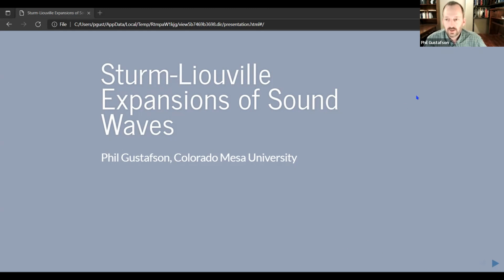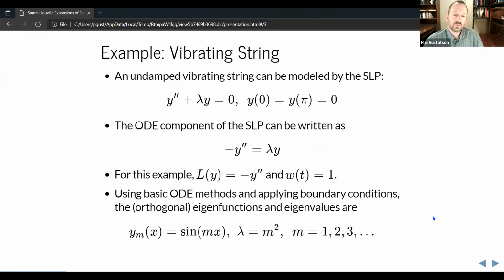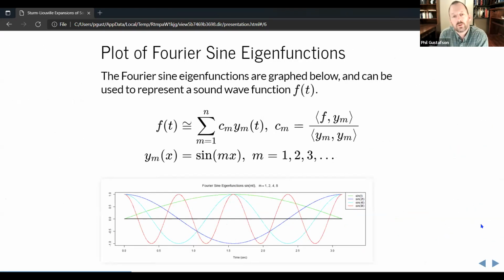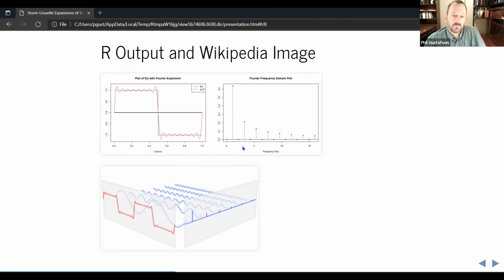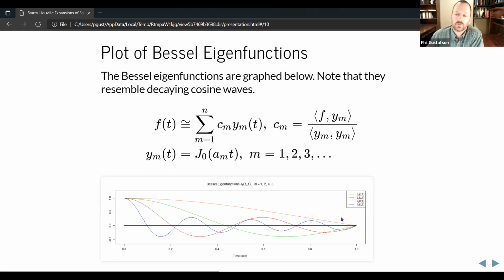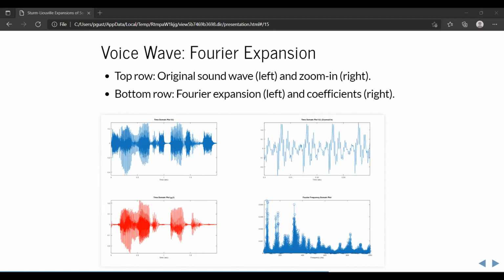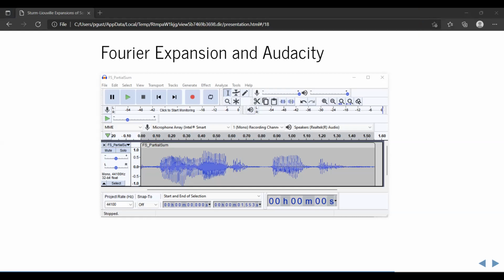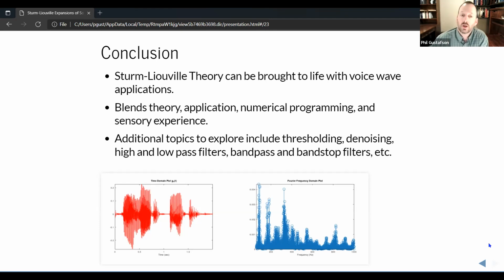Rocky Mt MAA 2022: Sturm–Liouville Theory and Sound Wave Representation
Sturm–Liouville Theory and Sound Wave Representation
Phil Gustafson - Colorado Mesa University

Rocky Mt MAA 2022 was hosted by Hawkes Learning